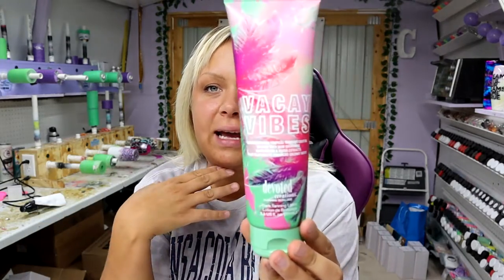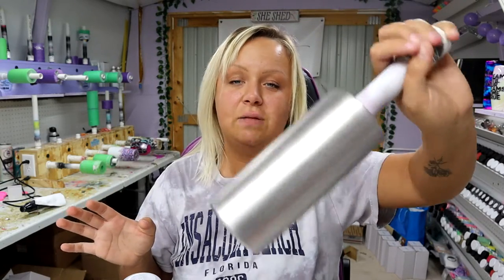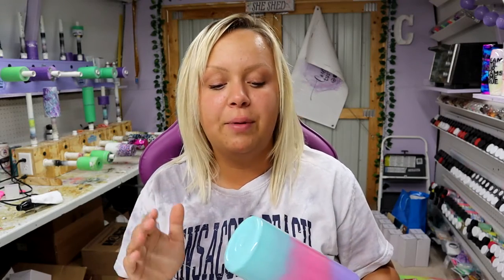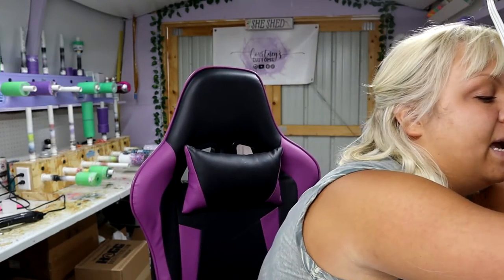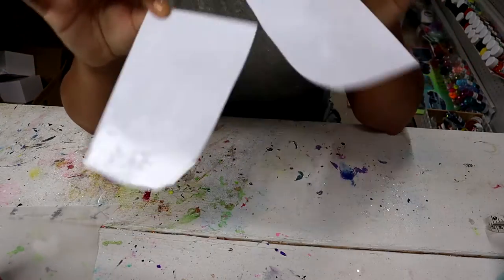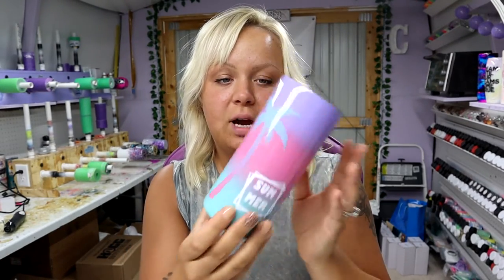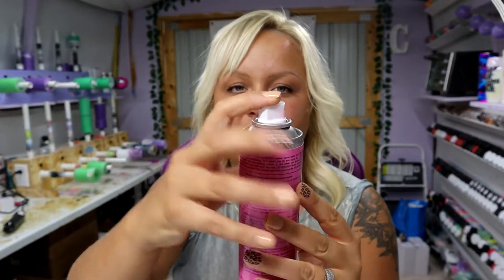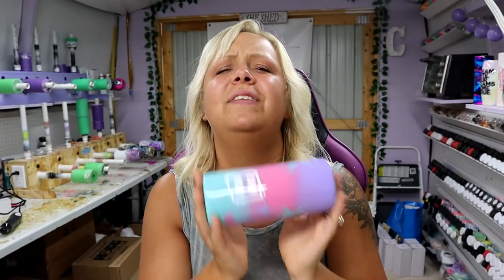Spray Paint Ombre and Reverse Vinyl Ombre with COLOR SHOT SPRAY PAINTS! | Color Shot Review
Hey y'all! I hope you like this spray paint ombre tutorial! I had so much fun painting an ombre on the tumbler and then a reverse ombre on the vinyl. Oh, and I LOVE the Color Shot spray paints! Let me know what y'all think!

💜Get your subscription with Creative Fabrica to get unlimited downloads! Your first month is only $1 using my link!

💜color shot on Amazon